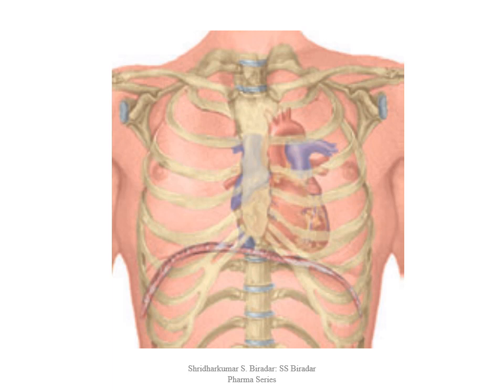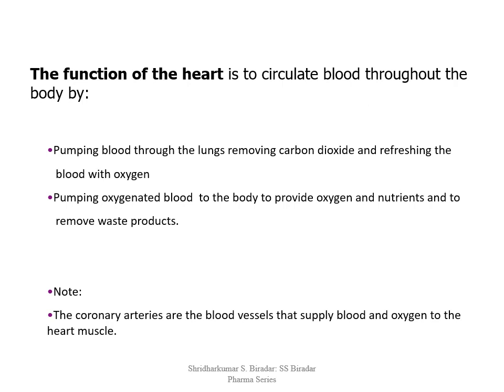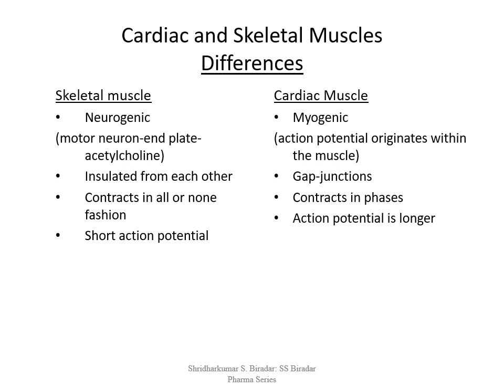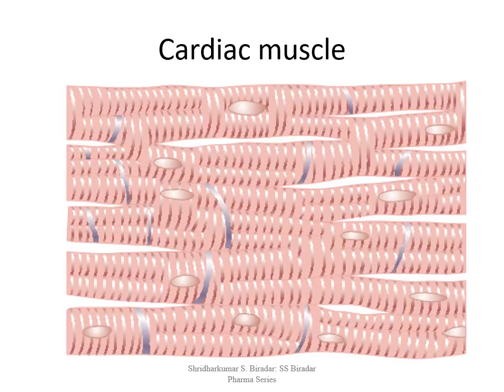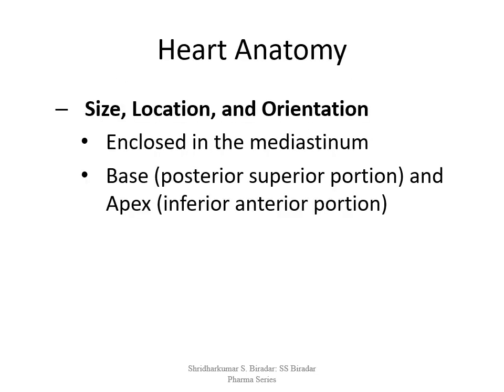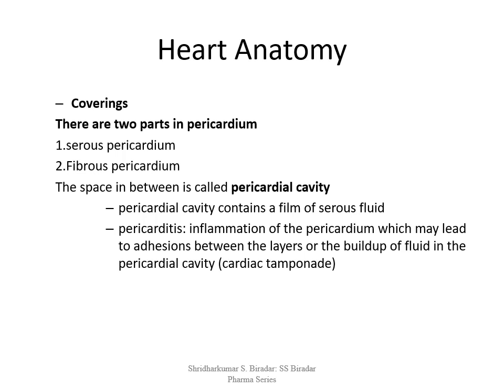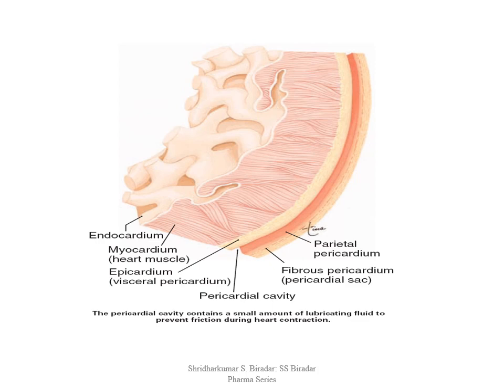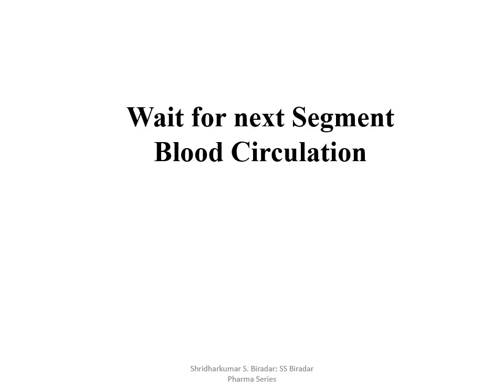Lecture CVS 1